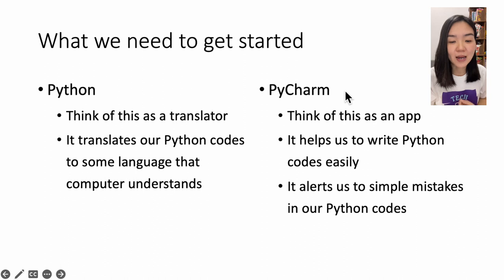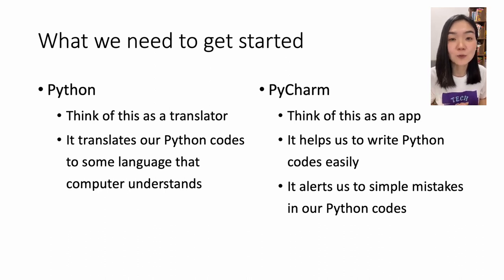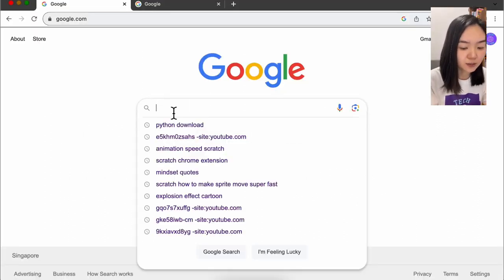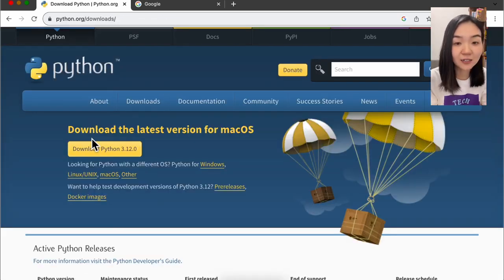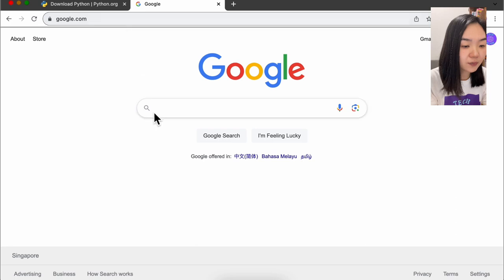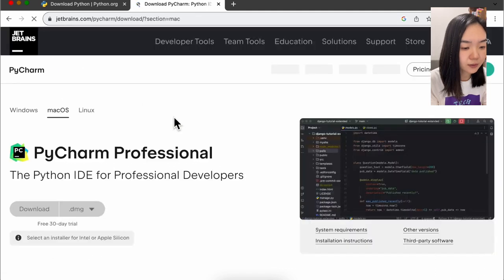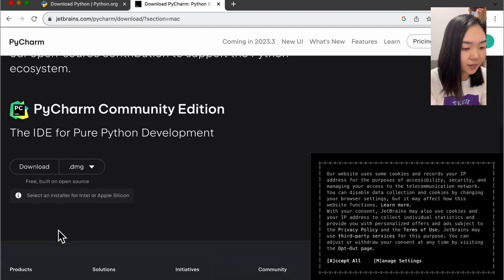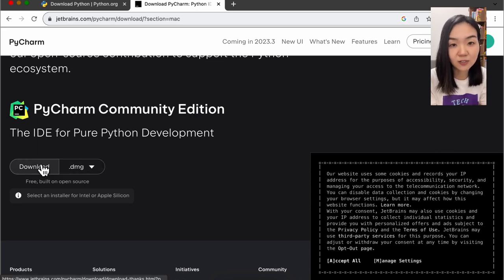How to Download Python Software